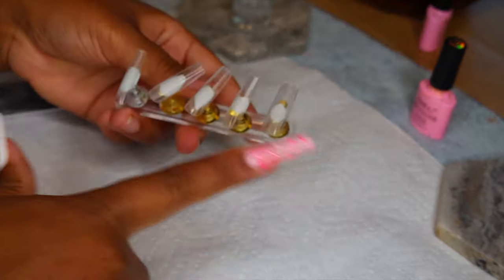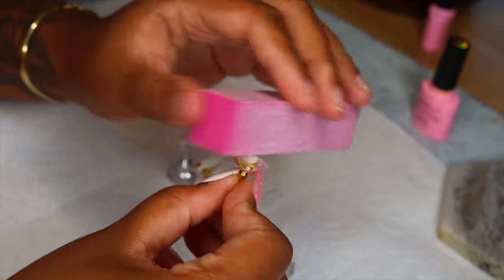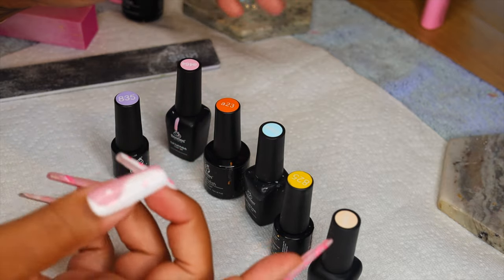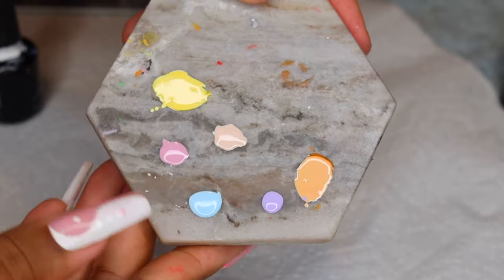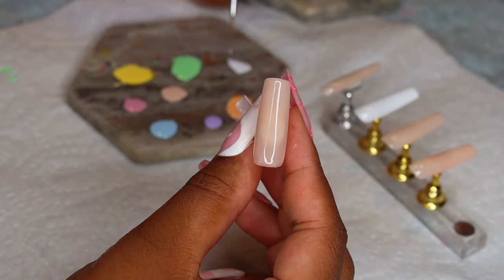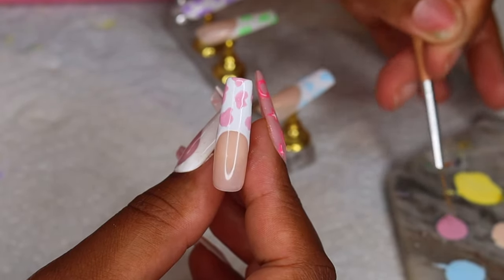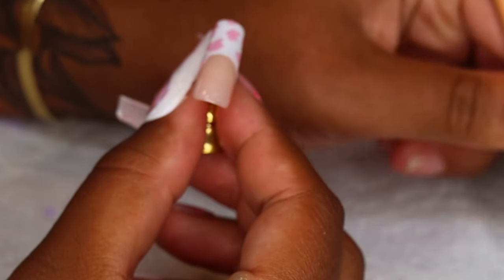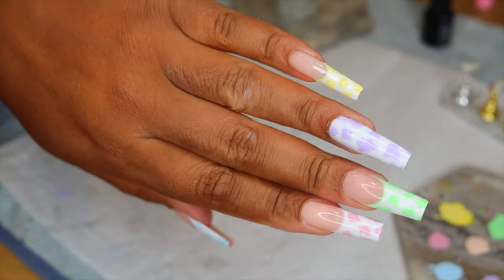Watch Me Work | ♡ Cow Print Press Ons 🐮 | EASY DIY Nail Design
Super fun, pastel XL press ons 🐮 Which color is your favorite?

Links to products used:
- Adhesive Tacky Putty

- Magnetic Nail Art Stand

- XL Long Square Press On Nails

- Beetles Base & Top Coat

- AIMEILI Pink Polish

- Beetles White Polish

- Marshalls coaster dupe

- Beetles Nail Brush Kit

- KDS Nail Glue